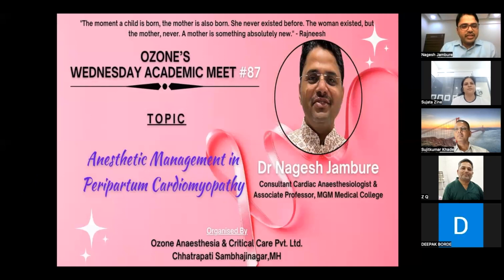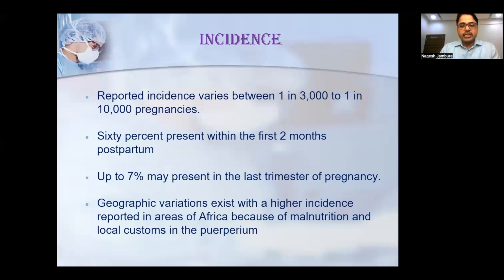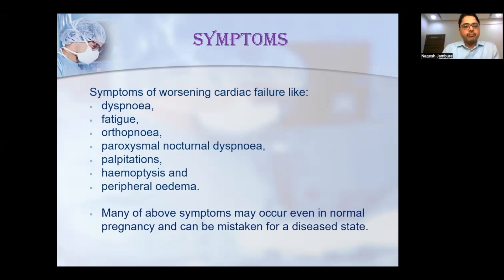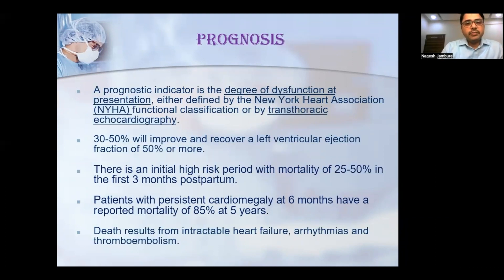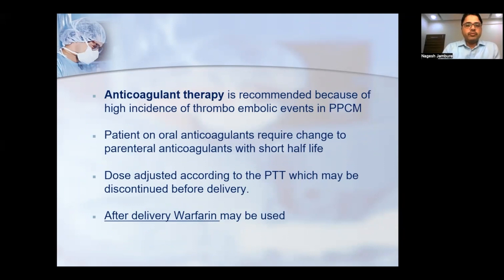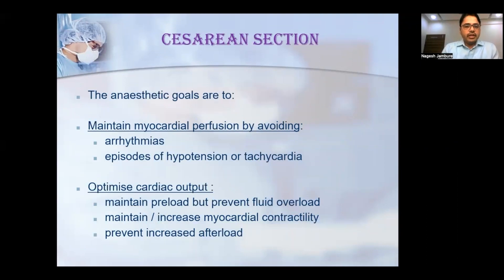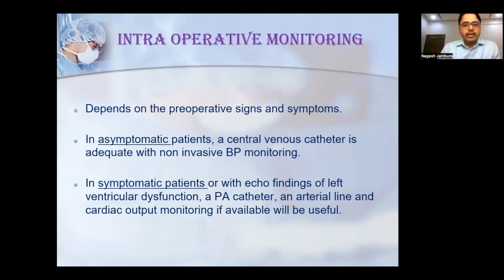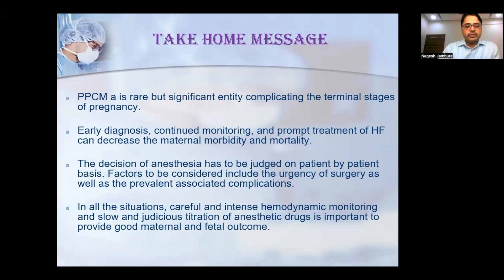Anaesthesia Management In Peripartum Cardiomyopathy I Dr Nagesh Jambure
Expert Insights: Anaesthesia Management in Peripartum Cardiomyopathy

Join us for a compelling session by Dr. Nagesh Jambure, a distinguished Cardiac Anesthesiologist and Associate Professor at MGM Medical College, Aurangabad. In this illuminating talk, Dr. Jambure delves into the intricate nuances of "Anaesthesia Management in Peripartum Cardiomyopathy," shedding light on its incidence, pathophysiology, diagnosis, and comprehensive anaesthesia strategies tailored for high-risk patients.

Peripartum cardiomyopathy is a rare but potentially life-threatening condition affecting women during late pregnancy or the early postpartum period. Understanding its complexities is paramount for medical professionals involved in obstetric care. Dr. Jambure's expertise and insights offer invaluable guidance in navigating the challenges posed by this condition, ensuring optimal outcomes for both mother and child.

This enlightening discourse was presented as part of Ozone's Wednesday Academic Meet, marking the 87th consecutive activity dedicated to advancing medical knowledge and fostering professional growth. Don't miss this opportunity to enrich your understanding of peripartum cardiomyopathy and enhance your clinical practice.

Thank you for being a part of our academic journey at Ozone Learning Academy.

🌐 Ozone Learning Academy - Where Expertise Meets Excellence in Anesthesiology.

Link of Important Talks on Ozone Learning Academy

Credits
Video Editing- Vipul Tribhuvan/Dr. Sujitkumar Khade
Concept & Thumbnail - Dr. Sujitkumar Khade